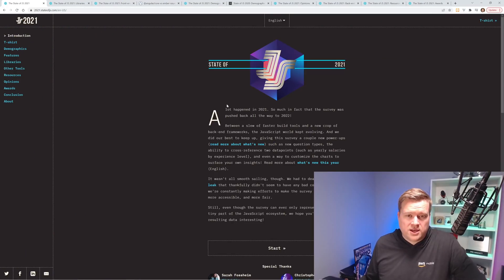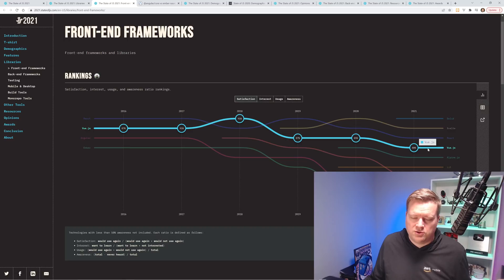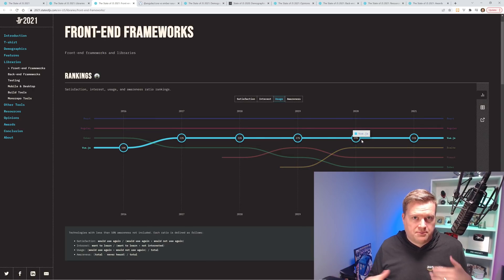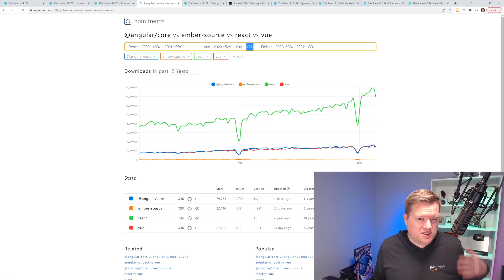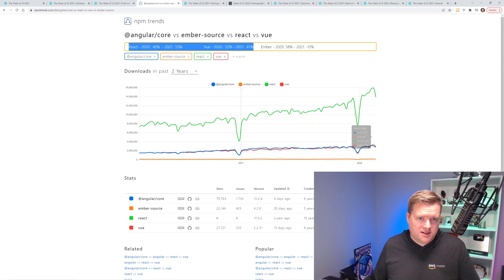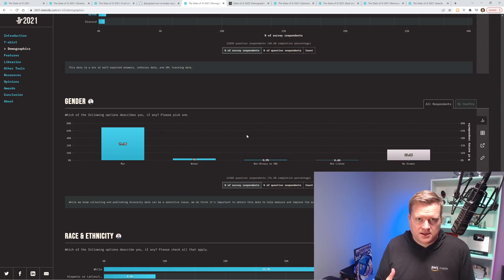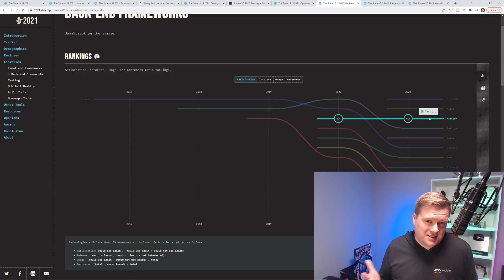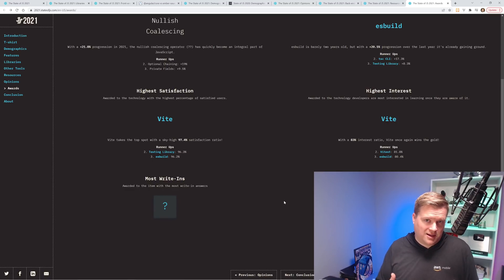Is Vue Dying?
🚨 Are you stuck on code, or your career? Get mentored by me!

The state of JavaScript survey is out for 2021, and I have some thoughts on it! In this video I talk about Vue.js, React, Angular and Ember and which one is on top!

0:00 Introduction
0:27 Vue Ranked A Tier
02:04 Satisfaction Rankings
04:15 NPM trends
07:49 Demographics
10:41 Backend frameworks
11:35 People